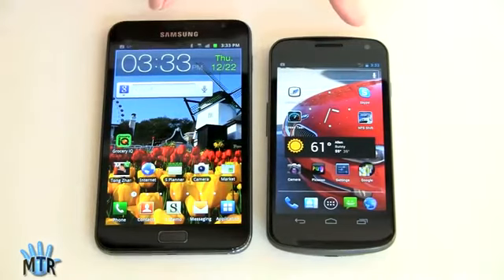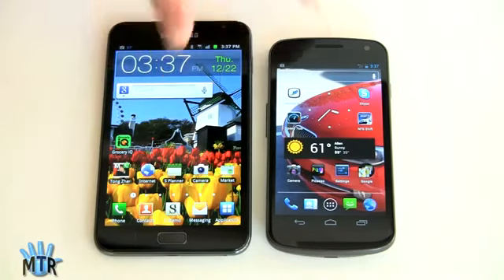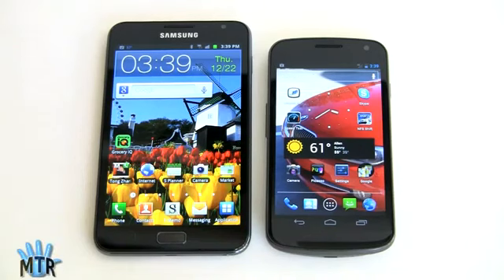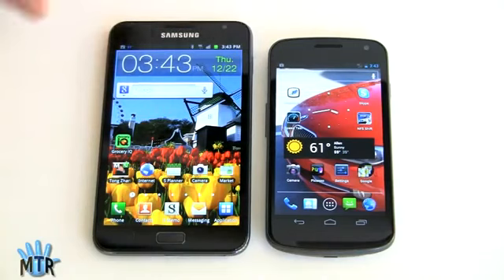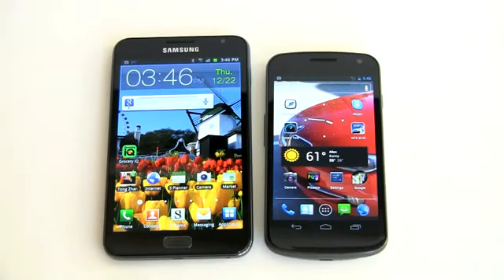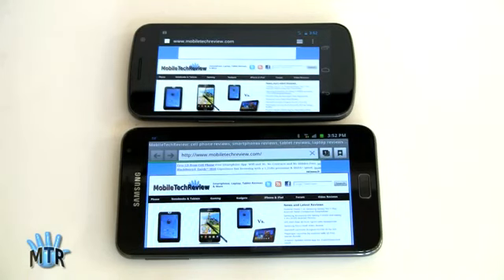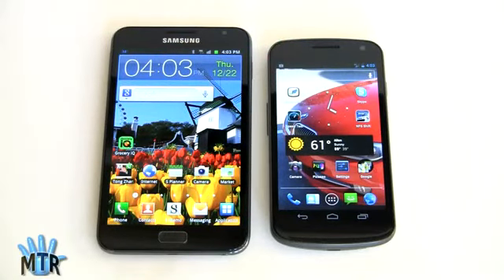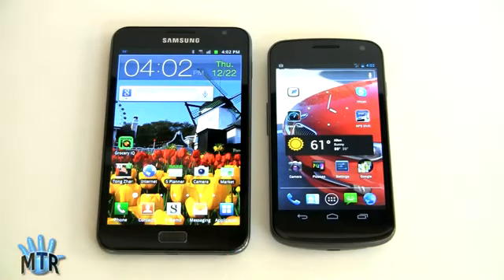Samsung Galaxy Note vs Samsung Galaxy Nexus Comparison Smackdown